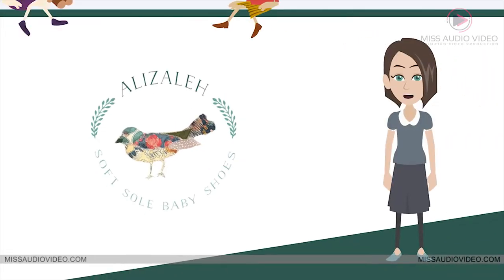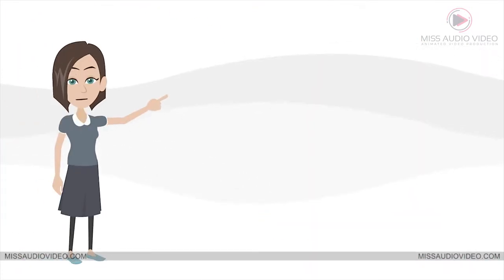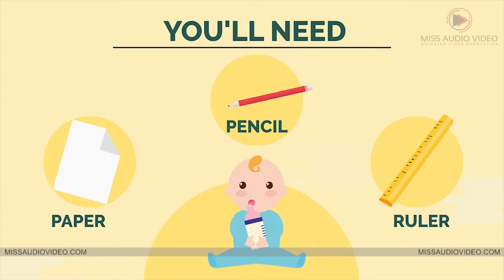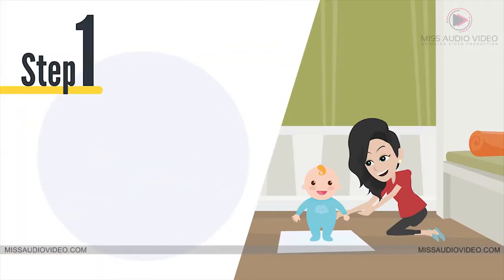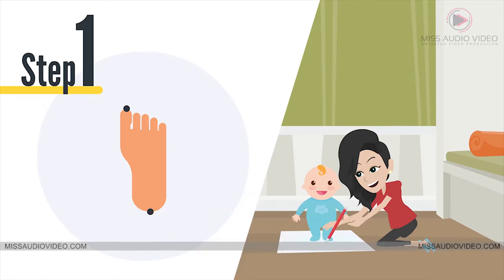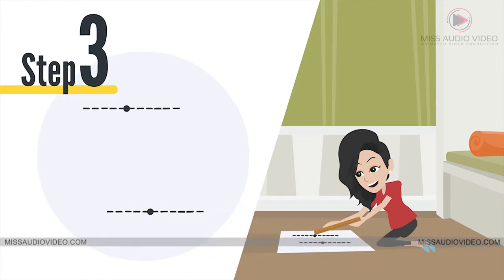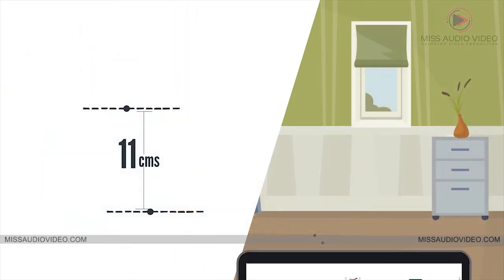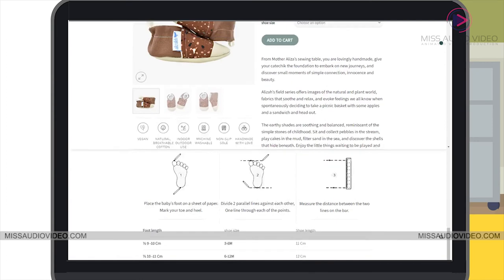✅ Best Product Explainer Videos For Alizaleh Baby Shoe Size A Best Site To Bye Shoe For Your Kid